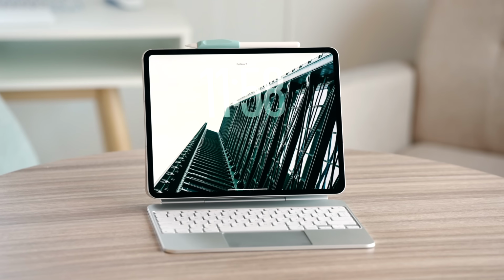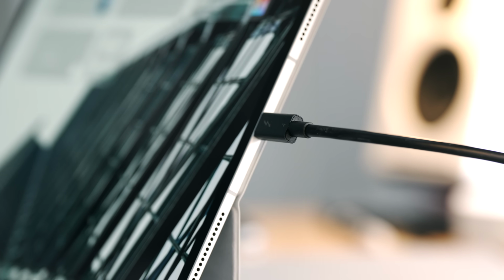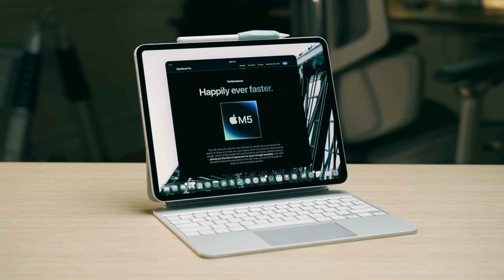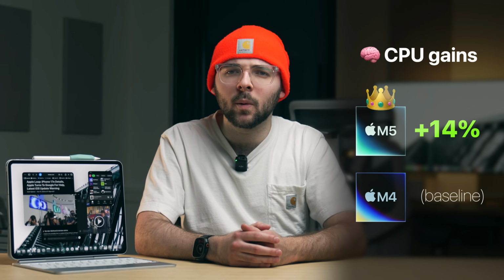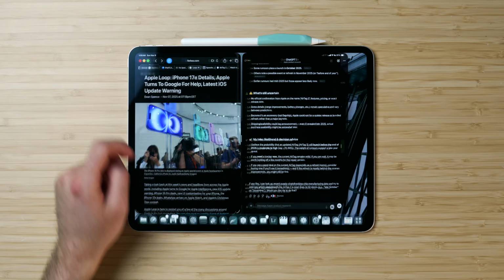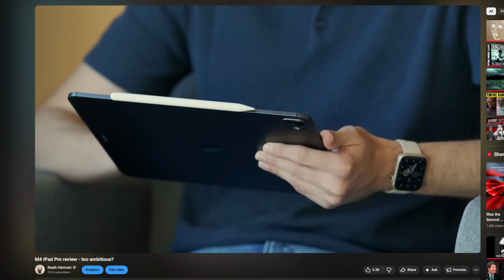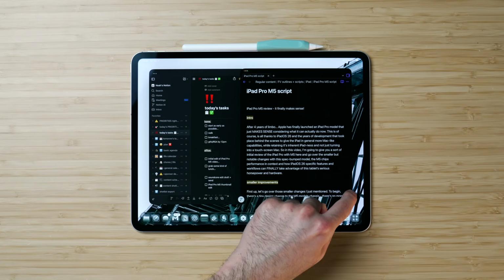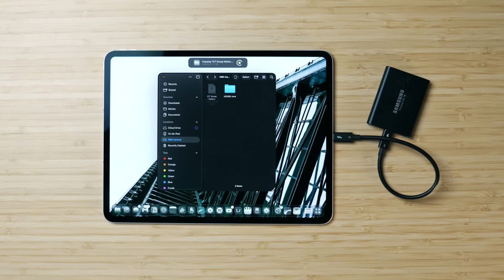iPad Pro M5 review - it finally makes sense!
The iPad Pro M5 finally lives up to the promise Apple’s been chasing for years. In this in-depth review, I break down how iPadOS 26 finally makes the iPad feel complete—unlocking the full potential of the new M5 chip, faster storage, Wi-Fi 7, and real fast charging. The result is a tablet that finally bridges the gap between iPad and Mac, with smoother multitasking, true external display support, and the power to handle professional creative workflows with ease. I’ll also explain what’s changed from the M4 and earlier models, how much faster the M5 really is, and whether it’s worth upgrading from older iPads like the M1, M2, or even A12Z versions. If you’ve ever wondered when the iPad Pro would finally make sense, this is the year.

SKYLINE III / my new wallpaper pack!

0:00-0:43 intro
0:43-2:40 subtle changes
2:40-4:05 a must have iPad accessory
4:05-5:14 faster memory
5:14-5:53 smoother display output
5:53-8:03 M5 power + ways to use it
8:03-9:16 past letdowns
9:16-10:17 iPadOS 26 changes the game
10:17-13:21 how iPadOS 26 uses M5
13:21-15:15 conclusion/should you upgrade?